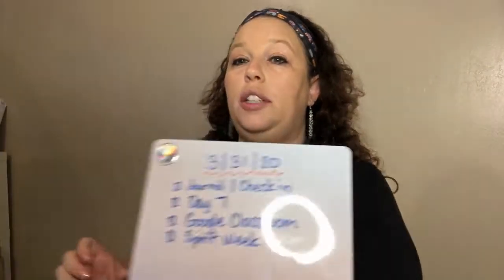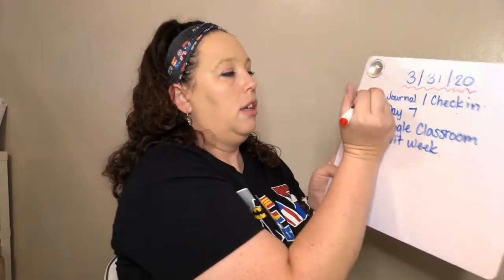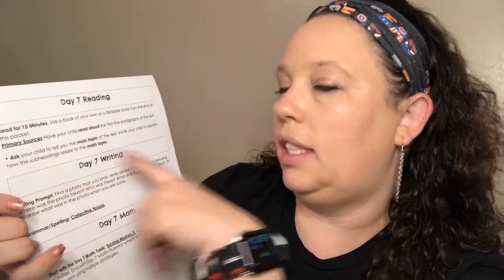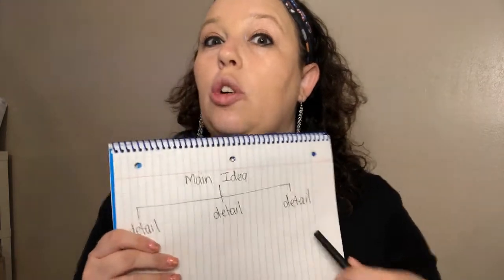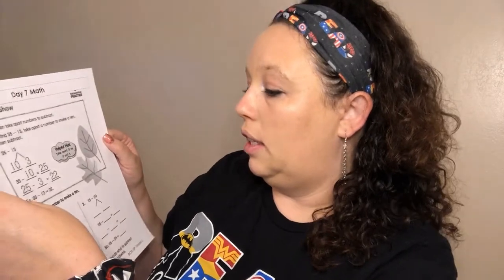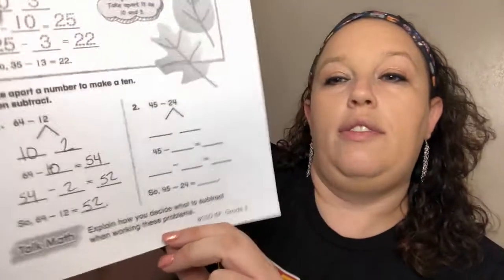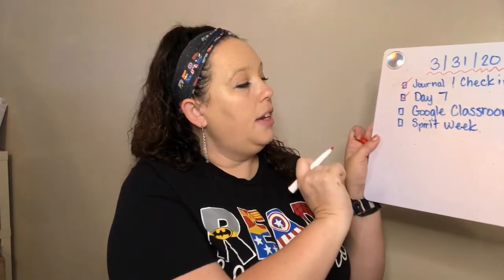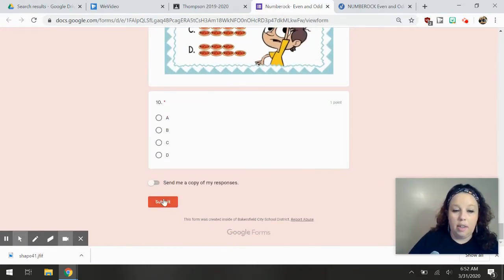Gritty 2nd Graders 3/31/20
Super Hero Day and more!